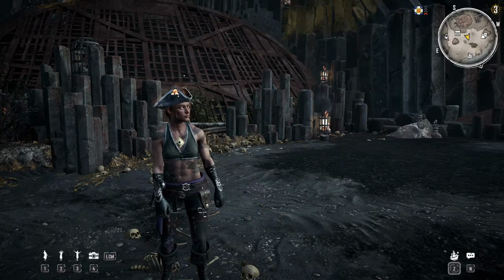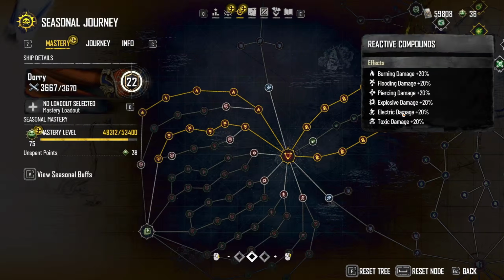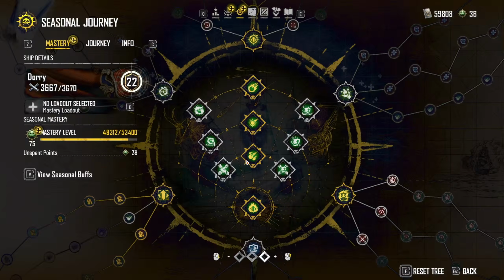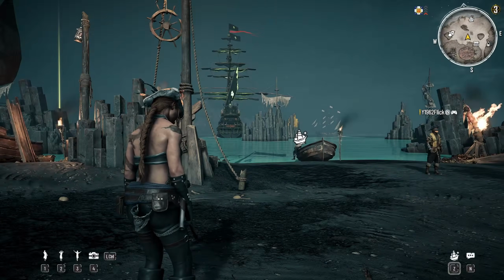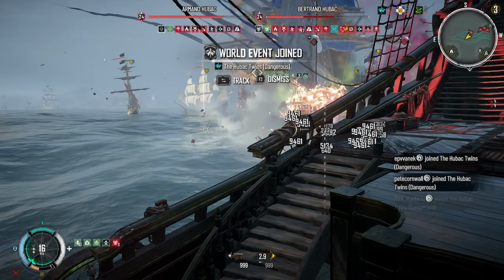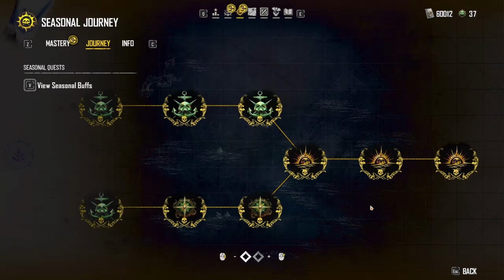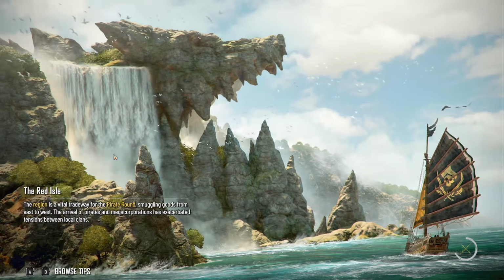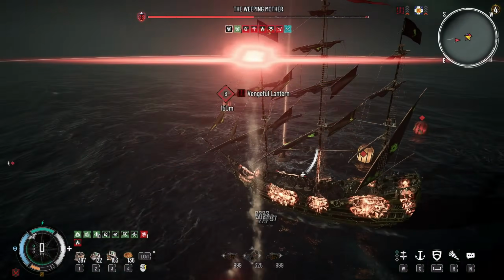Do THIS to MAX your mastery in ONE WEEKEND!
The first video of the new season goes over our favorite past time. farming for mastery and max level. A whole lot has changed for this season, but the changes aren't that hard to keep up with. Today we go over the most efficient way of gaining mastery exp and building that mastery tree. Follow along for a quick way to gain mastery that will be effective long past the first few weeks. Have another way to gain?